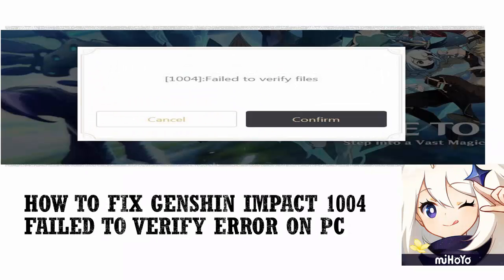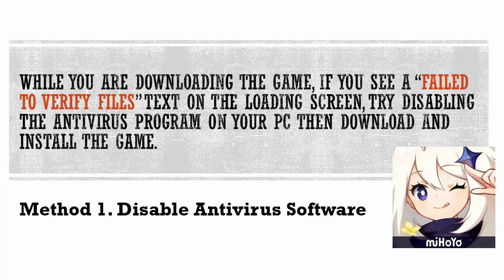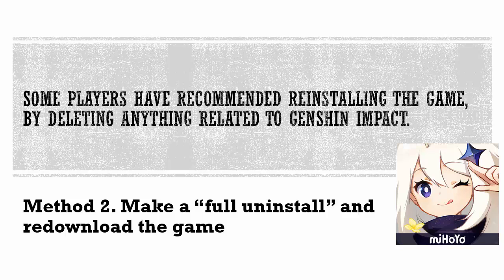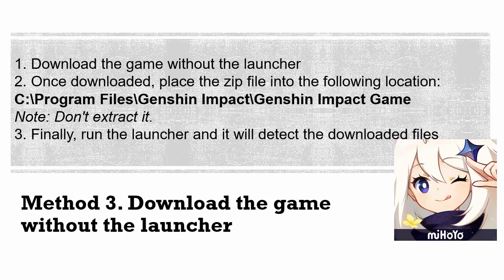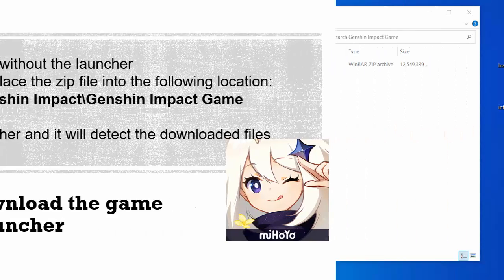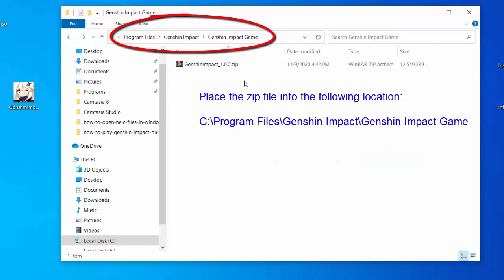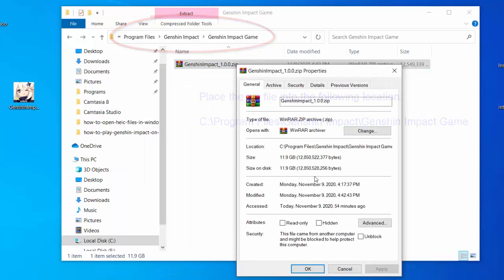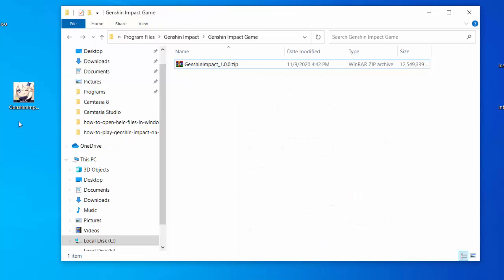How to fix Genshin Impact 1004 Failed to Verify Error on PC (Windows 10/8/7)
If the launcher is still giving you issues, you can directly downloading the game as well.
Download the game from the following link
Now, place the zip file into the following location
C:\Program Files\Genshin Impact\Genshin Impact Game
Note: DON’T EXTRACT IT
Now, run the launcher and it will detect the downloaded files